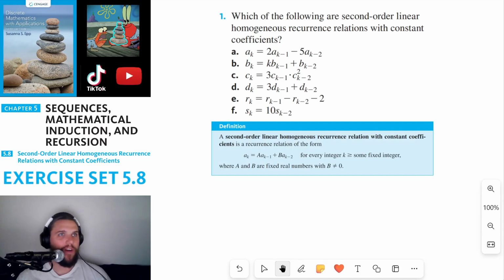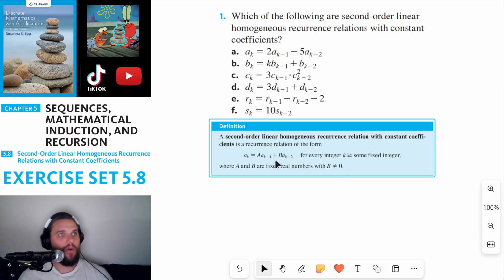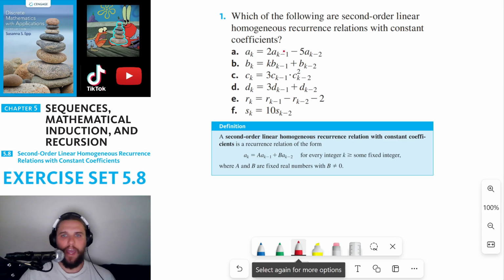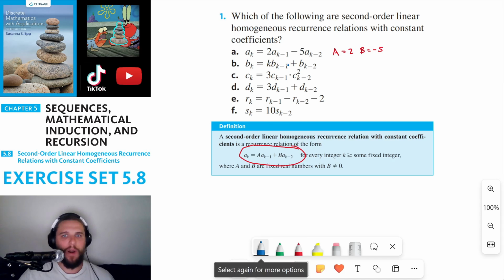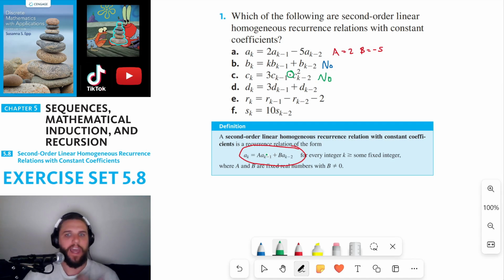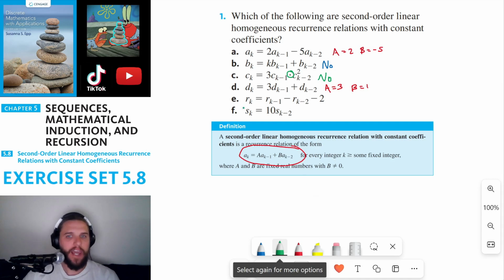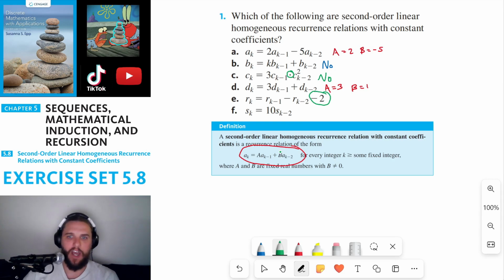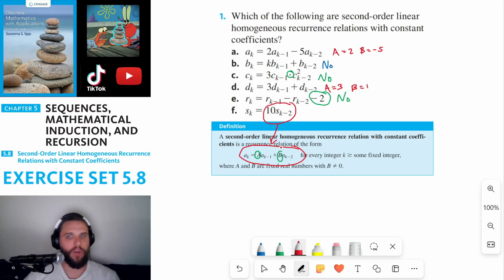(5.8.1) Identifying Second-Order Linear Homogeneous Recurrence Relations with Constant Coefficients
In this presentation, I discuss the characteristics of second-order linear homogeneous recurrence relations with constant coefficients. I start by defining what such a relation is, specifically stating that it takes the form a_k equals a times a_k-1 plus b times a_k-2, where a and b are fixed non-zero real numbers. I draw a connection to the Fibonacci sequence, which is a specific case of this relation where both coefficients are equal to one. The key aspect to note is that while the coefficients can vary, the coefficient b must always be non-zero for the relation to qualify.

I then analyze several parts labeled A through F to determine whether they conform to the definition. For Part A, I identify the coefficients as a equals 2 and b equals -5, confirming that it meets the criteria for a second-order linear homogeneous recurrence relation with constant coefficients.

In Part B, I point out an issue where the index variable k is treated as a coefficient, violating the requirement that coefficients must be constants. This disqualifies Part B from being a valid relation.

Next, in Part C, I analyze an expression involving multiplication that does not align with the form required for these relations, thus failing to meet the criteria.

For Part D, I find that it fits the definition, with coefficients a equals 3 and b equals 1, confirming it as a valid relation.

Parts E and F present more complex scenarios. In Part E, I clarify that the presence of a constant being subtracted from the terms violates the rules, as we can only have coefficients, not standalone constants.

In Part F, while it appears tricky due to having only one term, I explain that a can indeed be zero. However, since b cannot be zero, I conclude that b equals 10 satisfies the definition, making it a valid second-order linear homogeneous recurrence relation.

This detailed analysis showcases the importance of adhering to the definitions and conditions of mathematical concepts, particularly in recurrence relations.